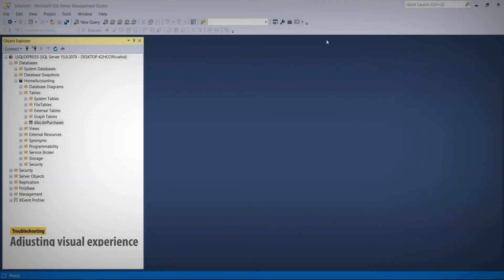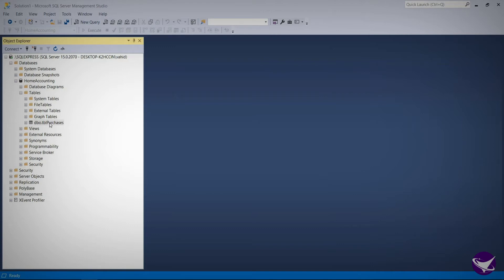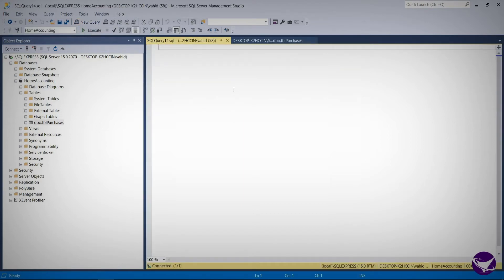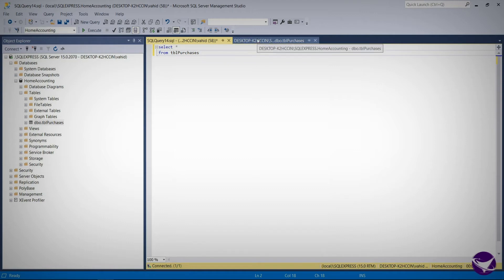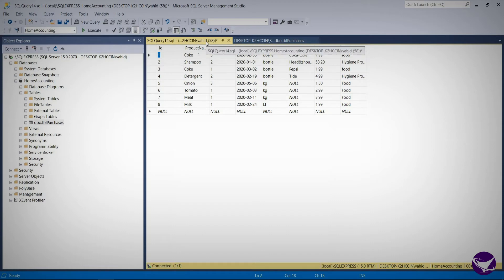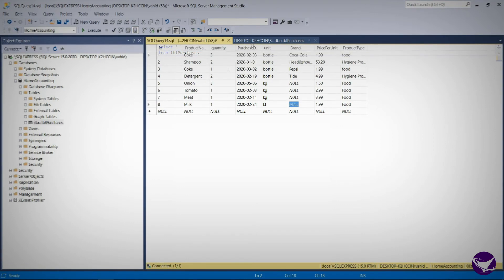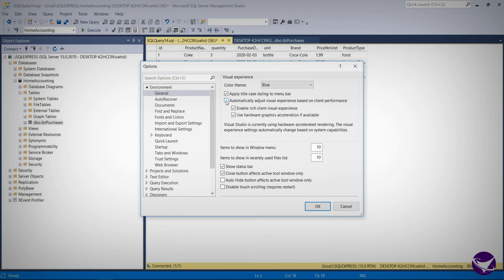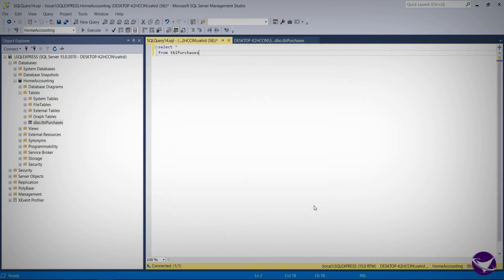A quick fix for refresh problem in SQL Server Management Studio (SSMS)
In some versions of SQL server and specifically in 2019 express version users face an issue in seeing content of other tabs in their active tab. For example if they navigate to a query tab from another tab or window (like their table) they see that their screen does not refresh to show the actual content. In this short video we will see how this can be resolved in some simple steps.